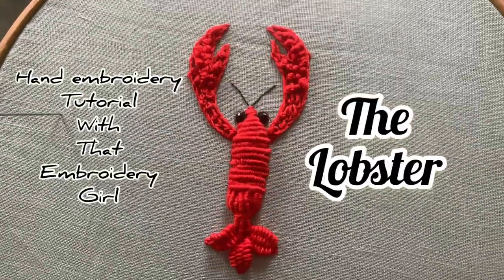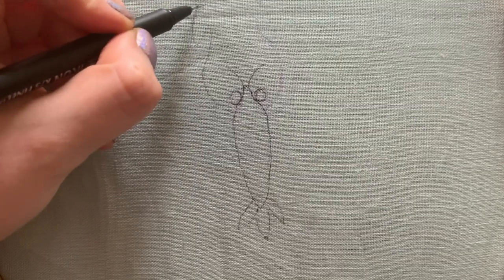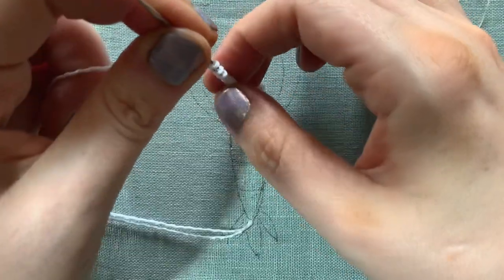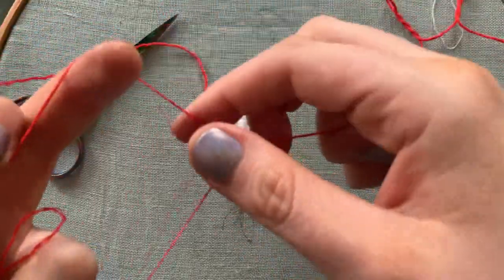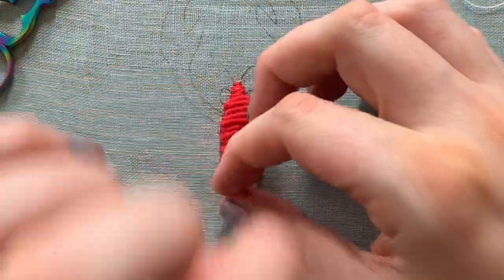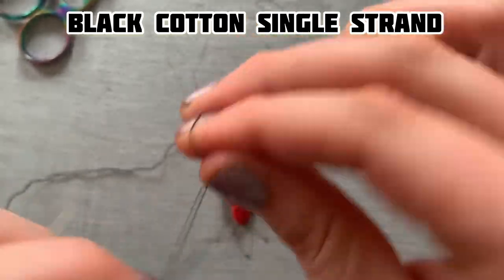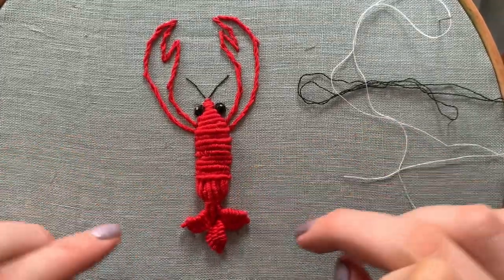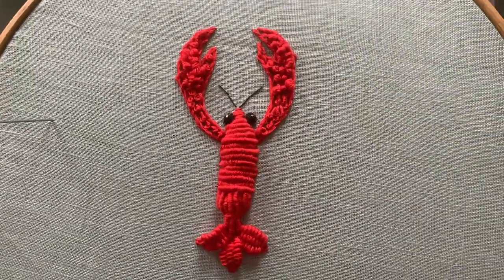The lobster | hand embroidery tutorial! Simple 3d stumpwork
Learn how to make this cute lobster!
All you need is some thread, needles and a little know how!

Thanks so much to all my followers- sorry about my long break for social media’s- I needed a rest!